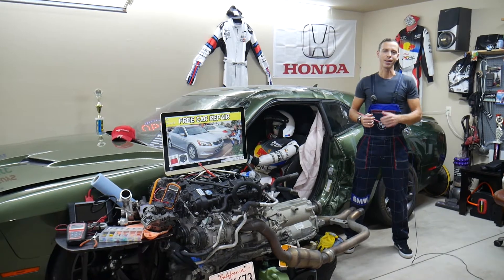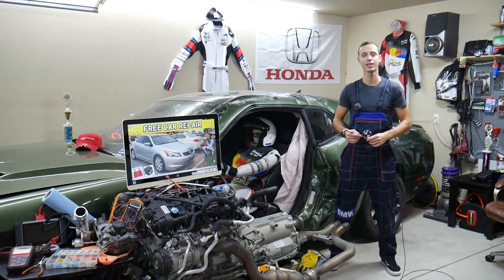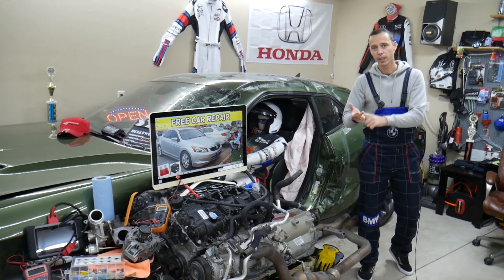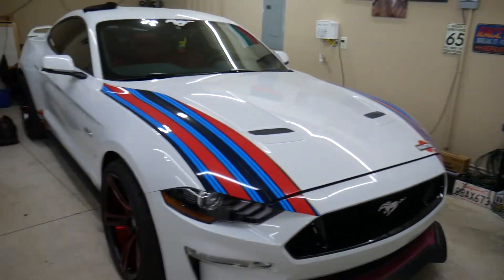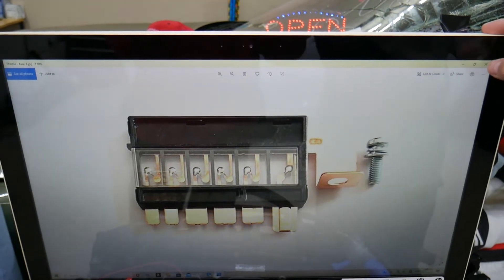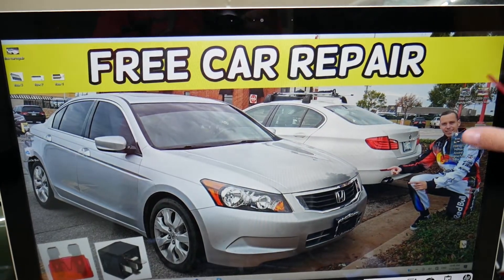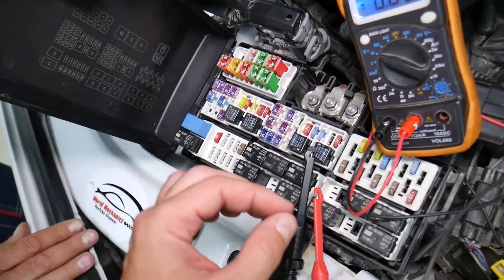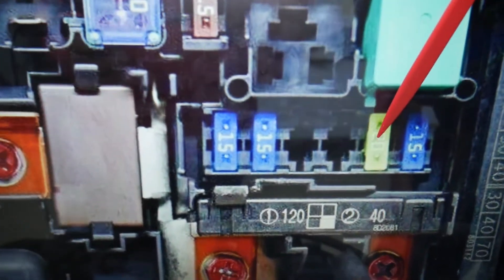HONDA ACCORD BRAKE PEDAL SWITCH FUSE, BRAKE PEDAL POSITION SWITCH NOT WORKING 2008-2012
HONDA ACCORD BRAKE PEDAL SWITCH FUSE,  BRAKE PEDAL POSITION SWITCH NOT WORKING 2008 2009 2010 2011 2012

2008 Honda Accord brake pedal switch fuse, brake pedal position switch fuse location replacement
2009 Honda Accord brake pedal switch fuse, brake pedal position switch fuse location replacement
2010 Honda Accord brake pedal switch fuse, brake pedal position switch fuse location replacement
2011 Honda Accord brake pedal switch fuse, brake pedal position switch fuse location replacement
2012 Honda Accord brake pedal switch fuse, brake pedal position switch fuse location replacement

► Multi Block Fuse 38233-TA0-A01
► Multi Block Fuse 38231-SFE-J01
► Multi Block Fuse 38231-SEP-A01
► Multi Block Fuse 38232-TA0-A01